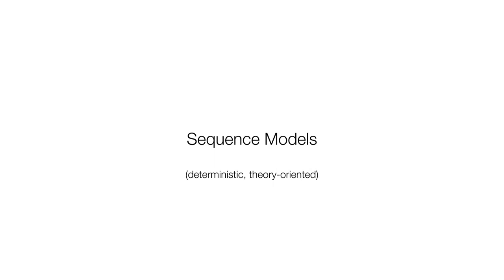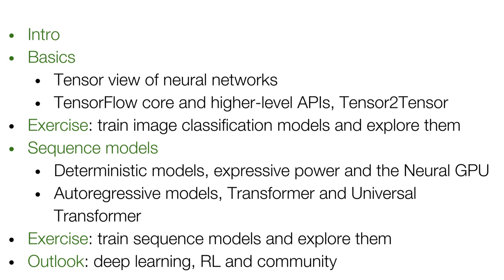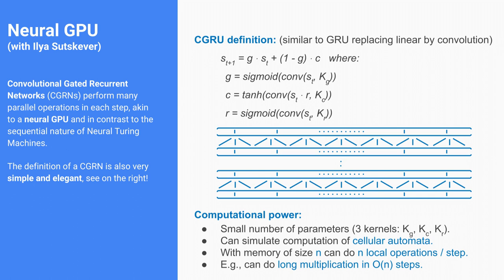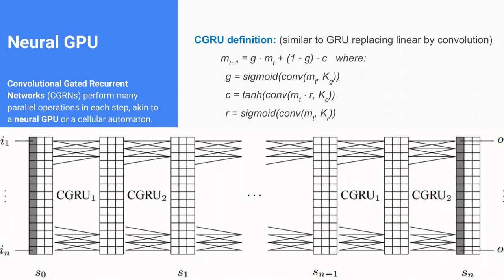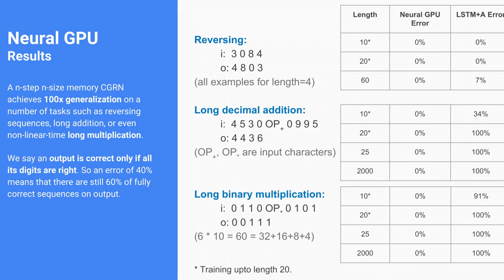Łukasz Kaiser "Deep Learning: The Good, the Bad and the Ugly" - Lecture 2: Sequence Models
Between 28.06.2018 and 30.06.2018, Łukasz Kaiser from Google Brain conducted a series of lectures and exercises titled "Deep Learning: The Good, the Bad and the Ugly". The lectures were part of the "PhD Open" program organised by the Faculty of Mathematics, Informatics and Mechanics at University of Warsaw. Due to the large number of participants, the course took place in the building of Faculty of Physics.

The material was prepared by PL in ML Special thanks to Tomasz Wąs, Paweł Gora, Agnieszka Sitko and Mateusz Macias.